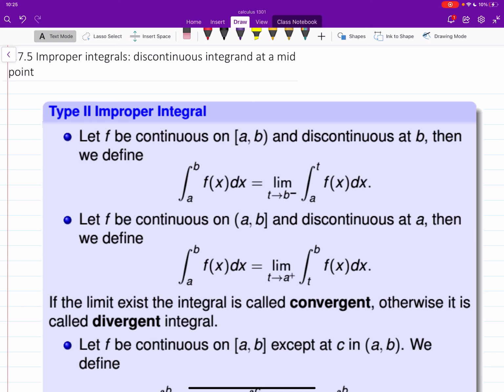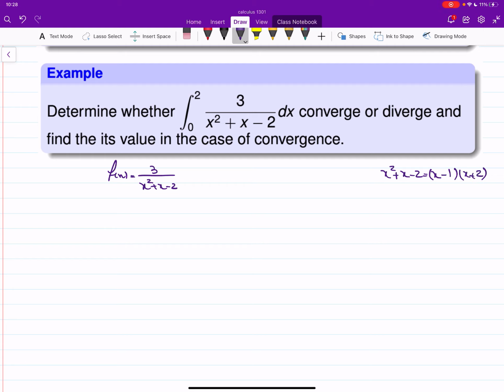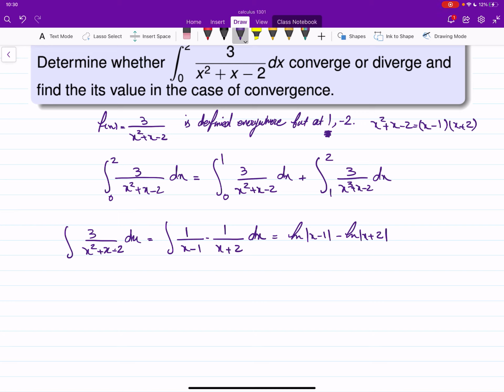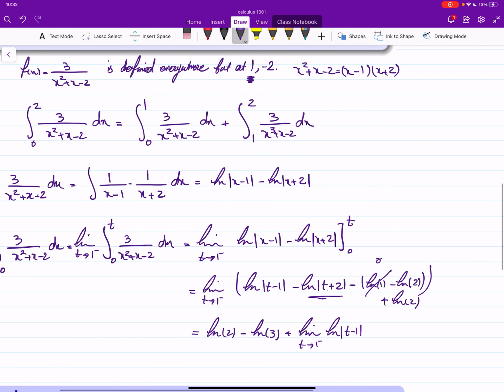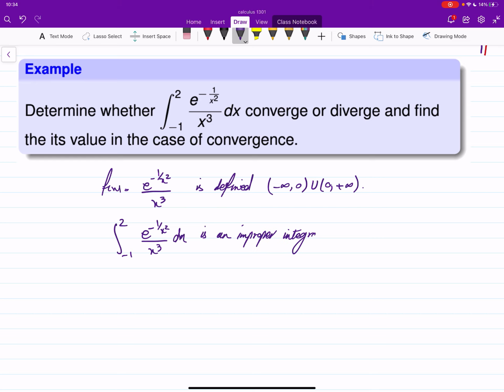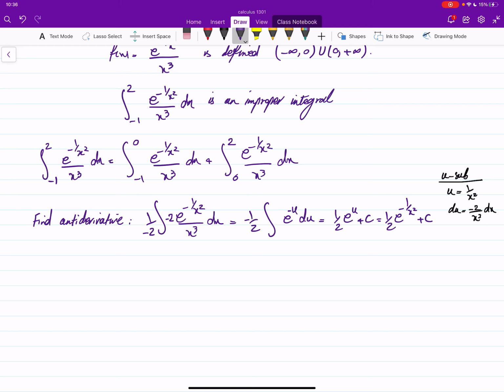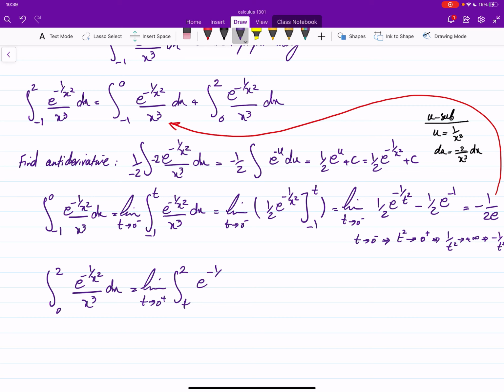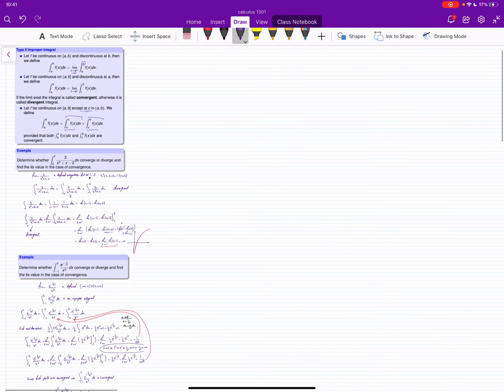Labtube-(Calculus II)-Improper integrals: discontinuous integrand at a mid point